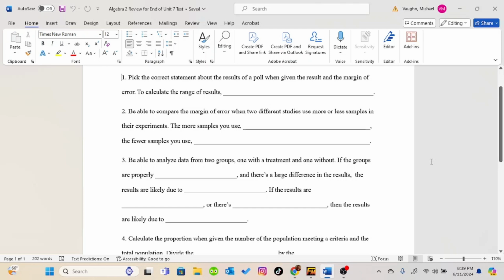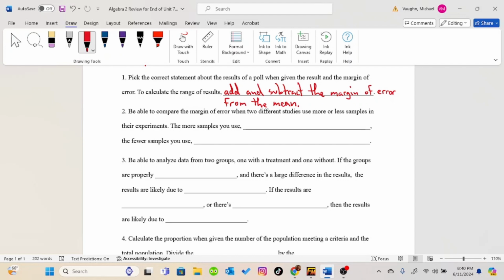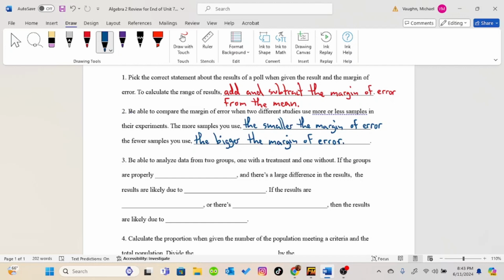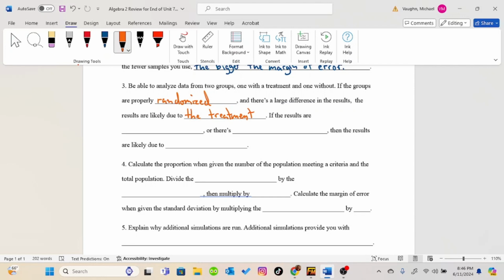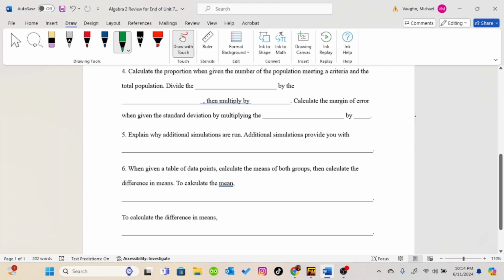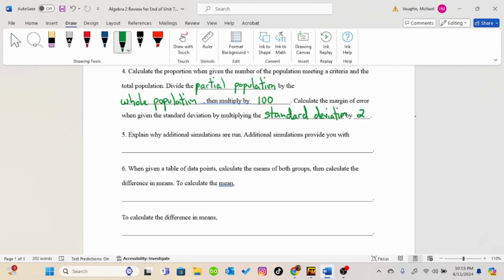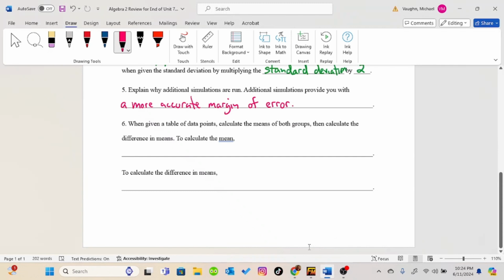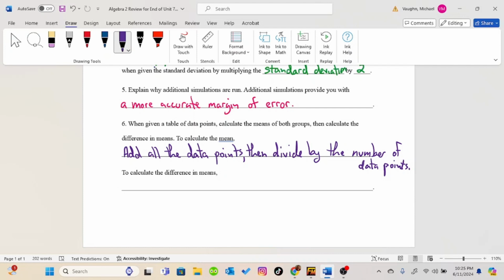Algebra 2 Review For End Of Unit 7 Test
This is the study guide for the end of unit 7 test.